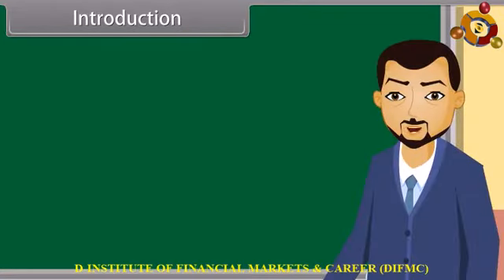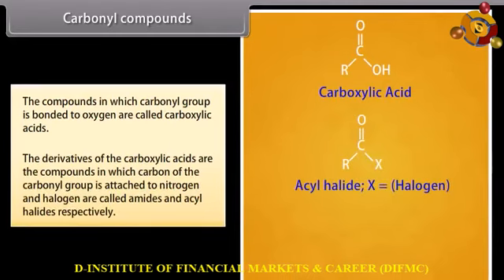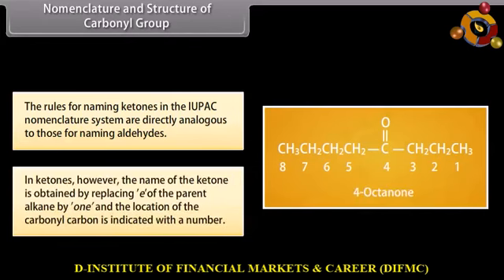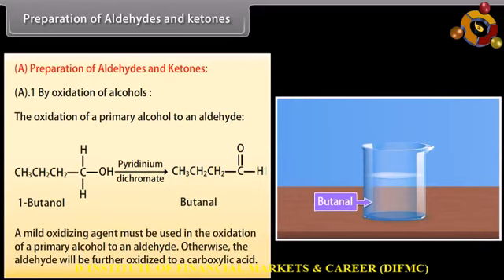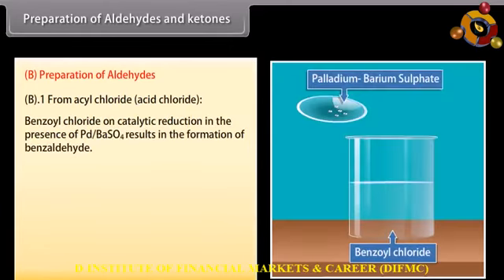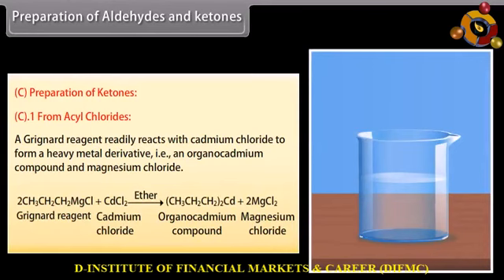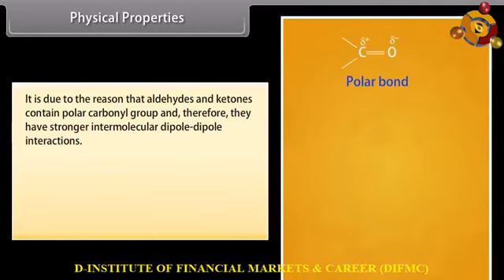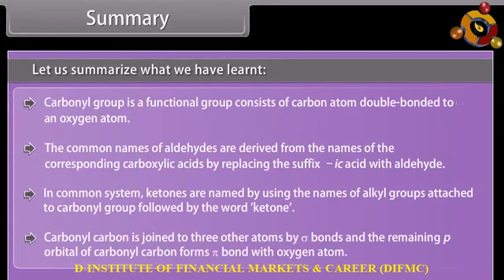Aldehydes, Ketones And Carboxylic Acids I 3